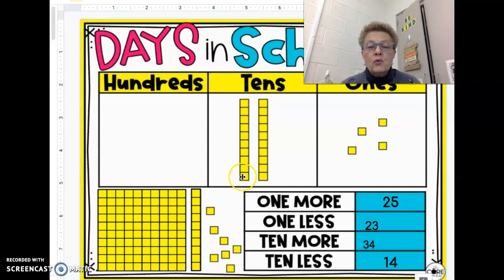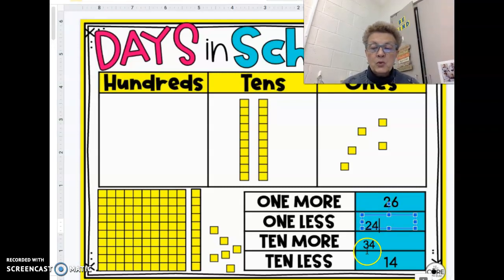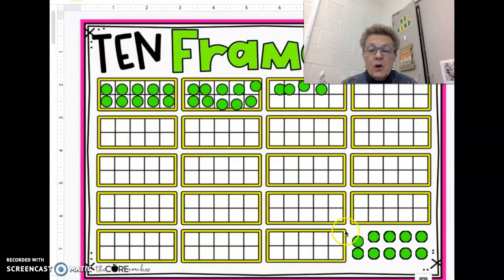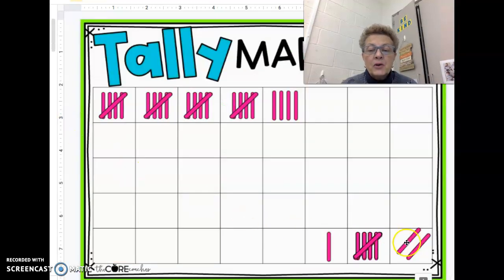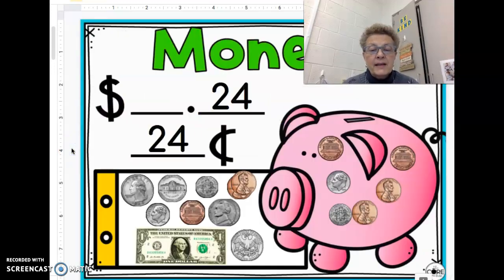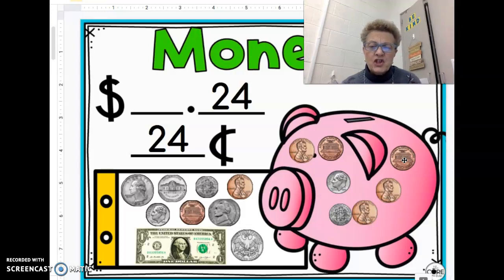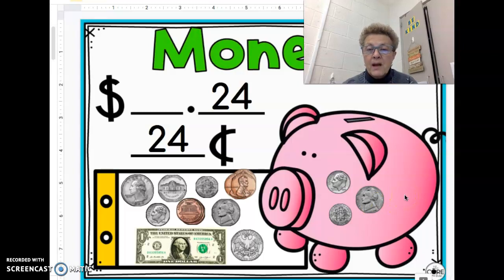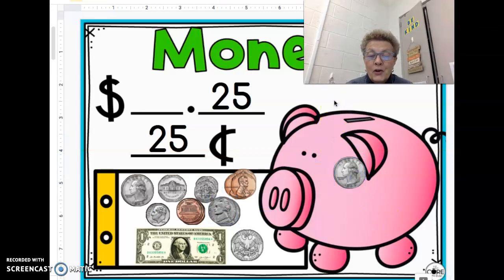Tuesday October 13 Morning Meeting